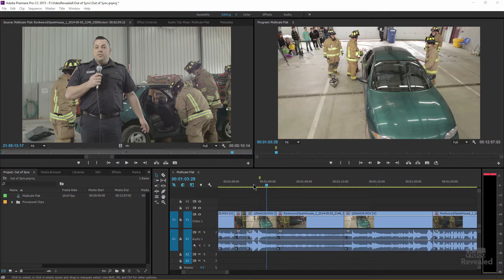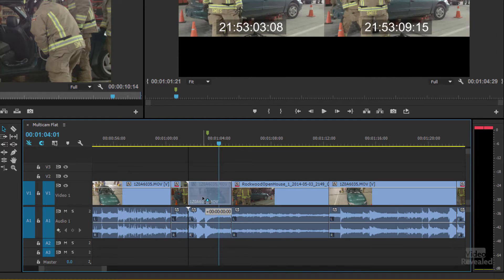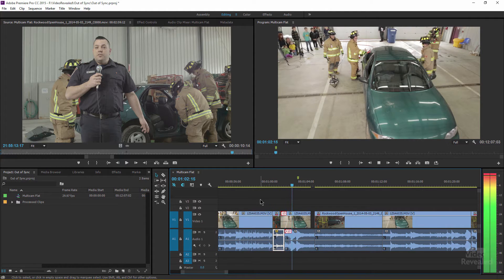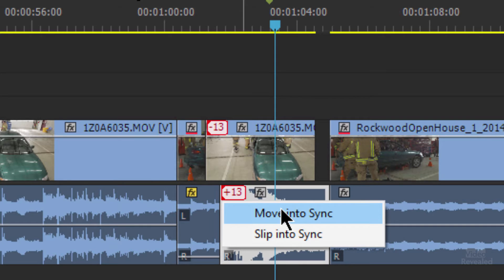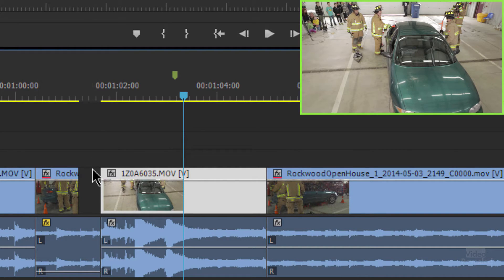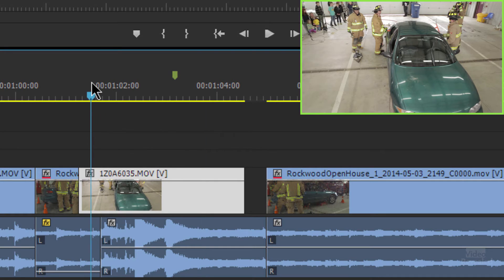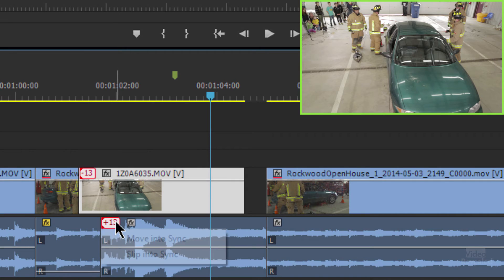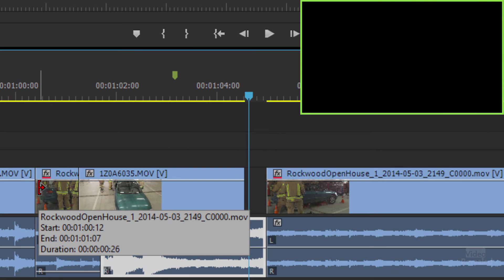There's more than one way to get back into sync!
Whether you've accidentally moved something out of sync, or you're  creating some unique style of timing, Premiere Pro will not only show you how many frames you're out of sync, but it will also give you choices on how to fix it.

QUESTIONS?

THANKS!